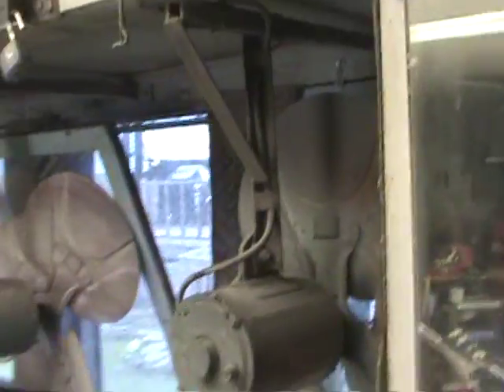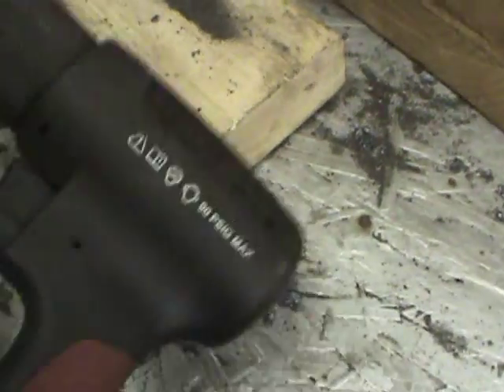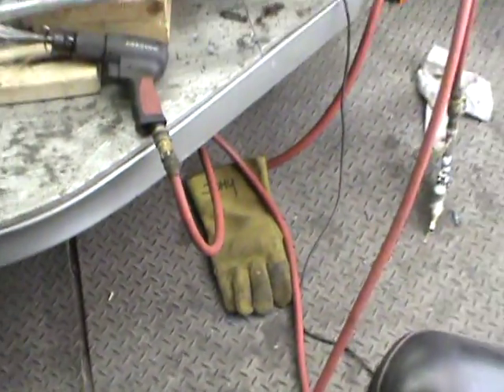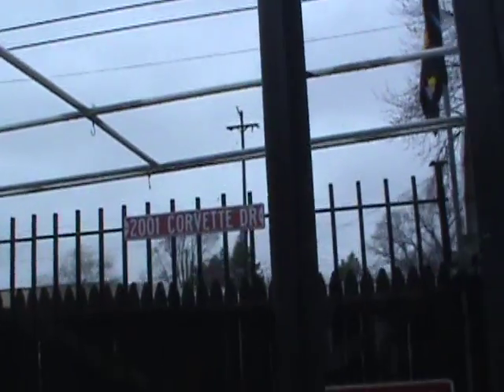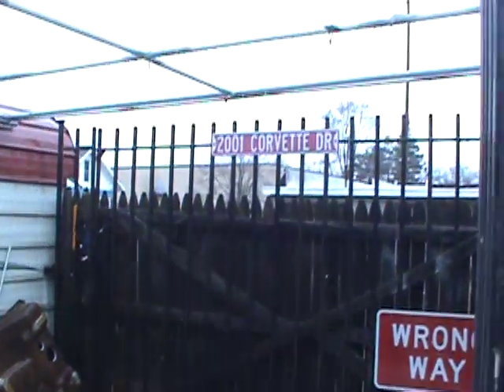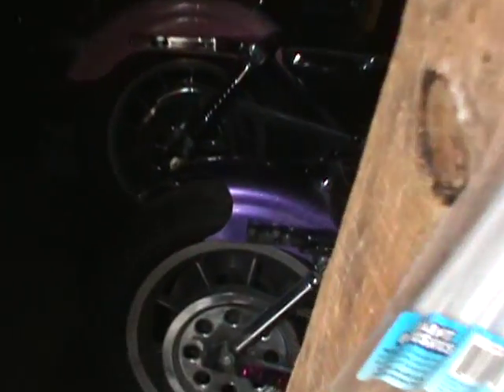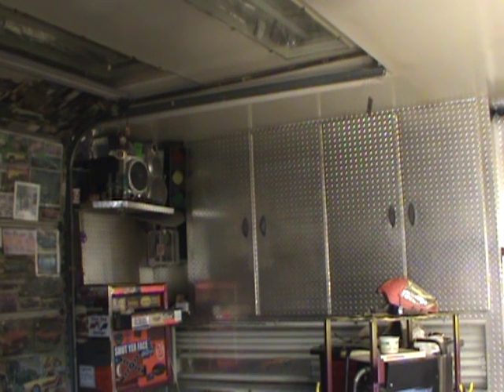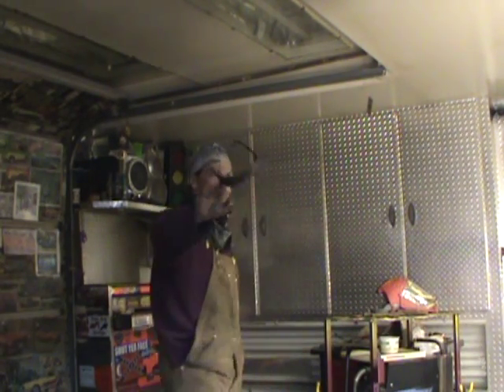CCI CHOPPER REAR FENDER GRIND DOWN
GRINDING GETS OOOOOOLD